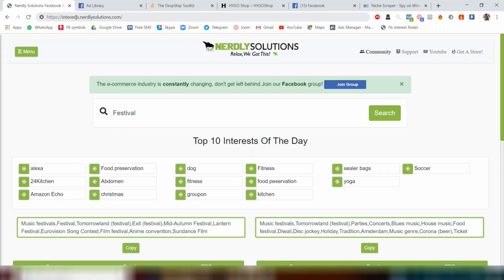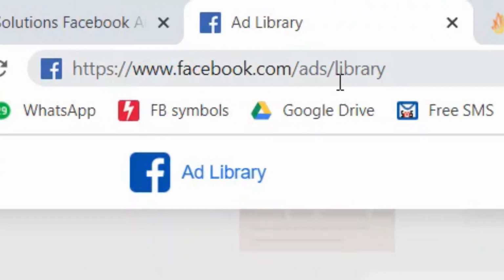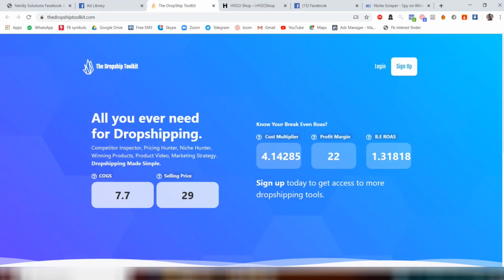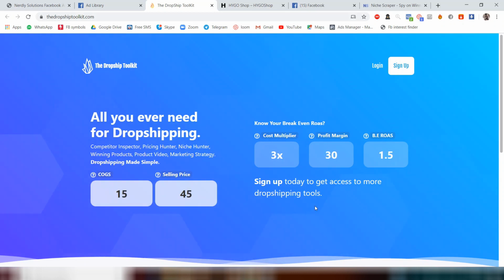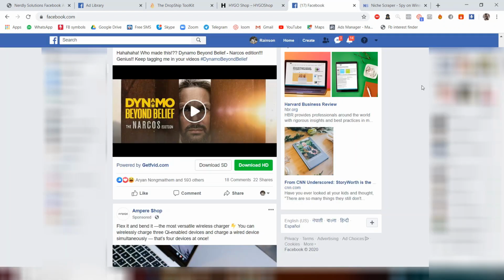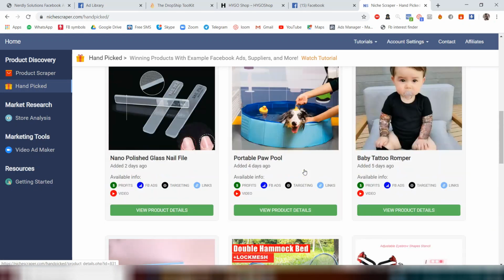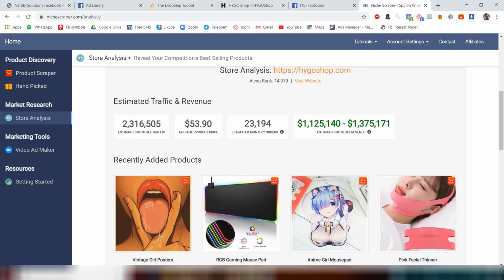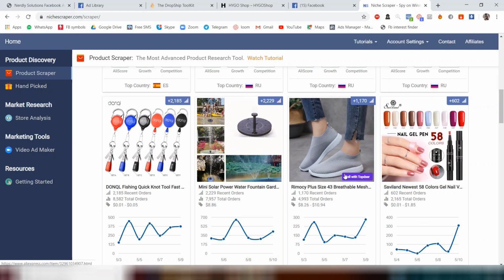5 Free Useful Dropshipping Tools | Shopify Dropshipping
I revealed some FREE yet useful tools that will help you run your dropshipping business.

🔍The ultimate product research/validation tool. Reveal every ads ever created on facebook.

⬇️OUR SERVICES :
🛍️High Conversion Shopify Dropshipping Store
🎥Video ad creating
📰 Description Writing
💲Dropshipping Mentoring

⭐We are expert in ecommerce & digital marketing, specially dropshipping.